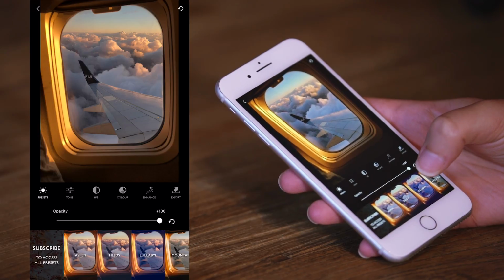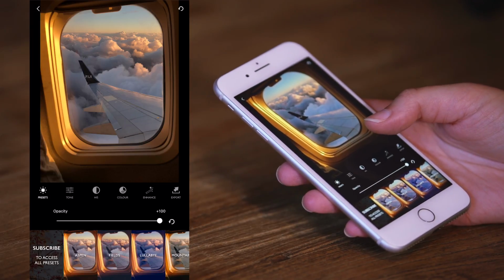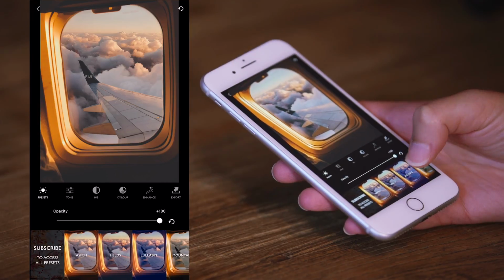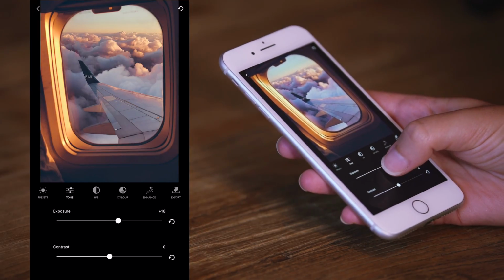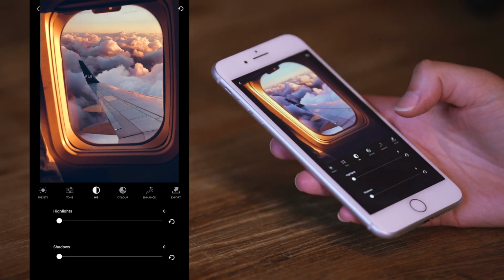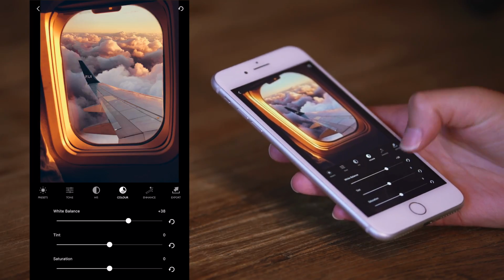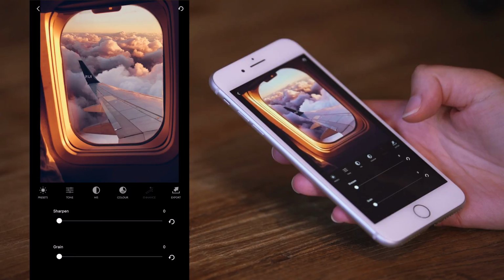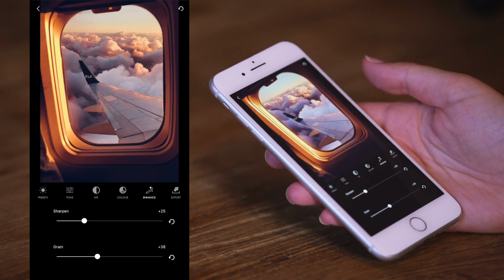Digital Film App - How to Edit a Landscape Photo